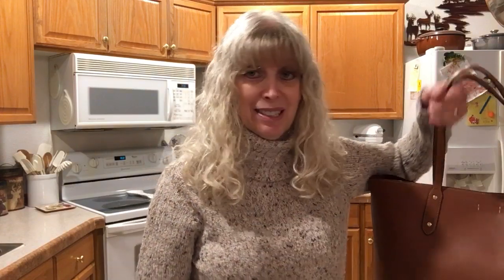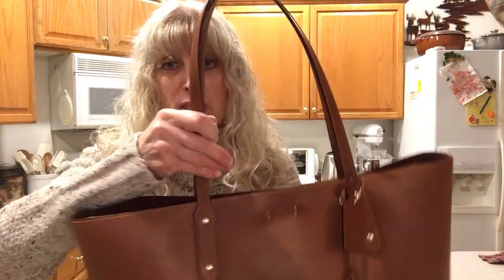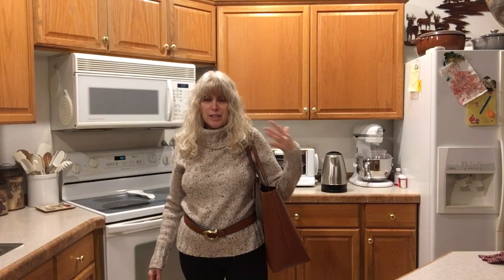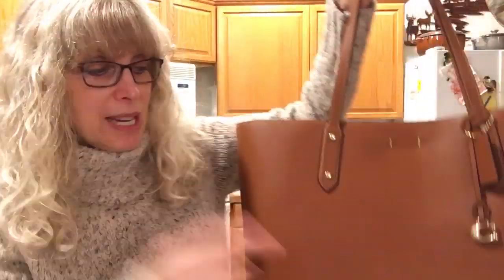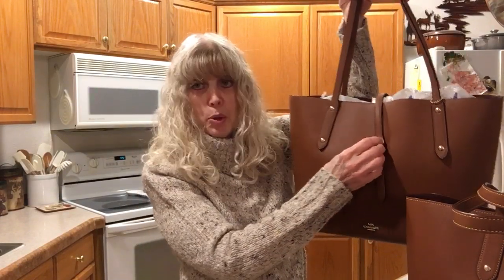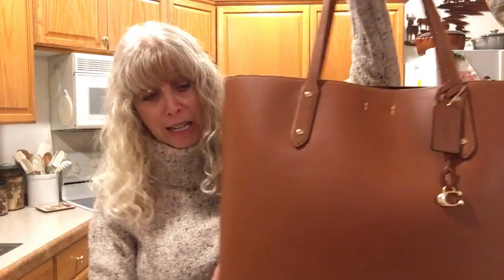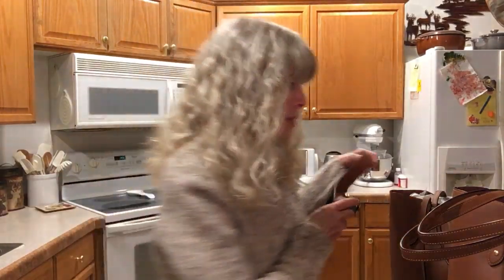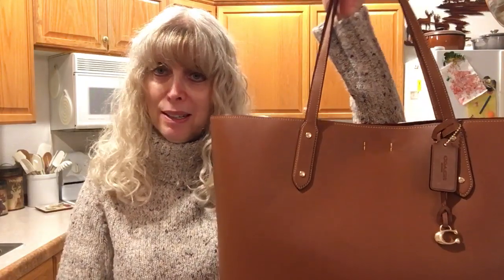Coach Central Tote 39 Reveal & Coach Signature Buckle Reversible Belt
I like big totes and I cannot lie that is why I just bought the huge Coach Central Tote 39, Style Number 76730 in the color 1941 Saddle.
I love it. I love the smooth refined leather. It is soft and fluid. This tote holds everything  I need.  It is so lightweight. Perfect for shopping, work, travel and everyday carry.
The dimensions are 18 1.2" Length, 13 1/4" Height  6" Depth. The handle drop is 9 3/4"
This tote can hold a 13 inch laptop. I am using a Samorga organizer.